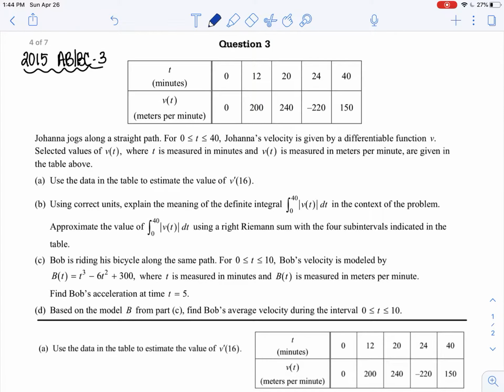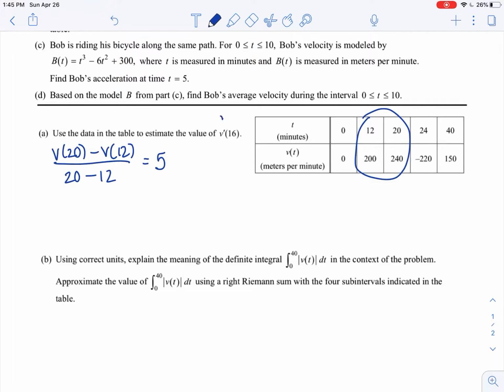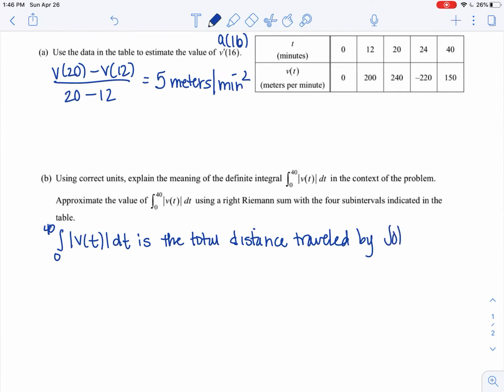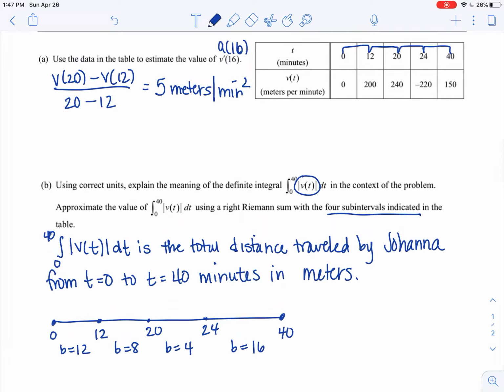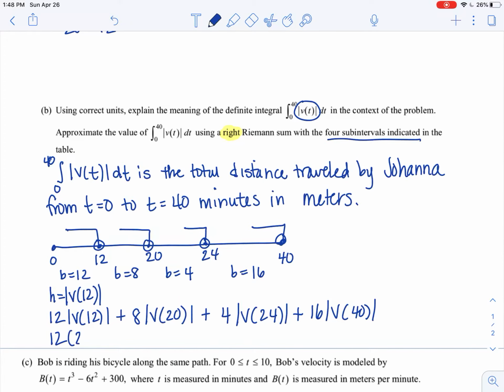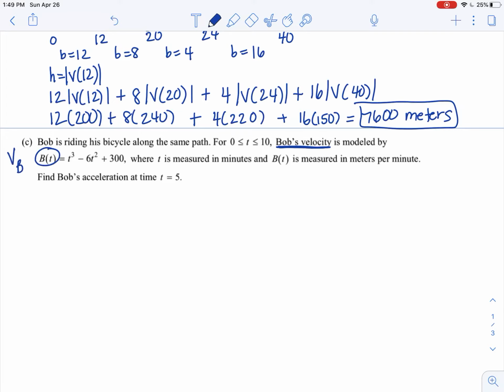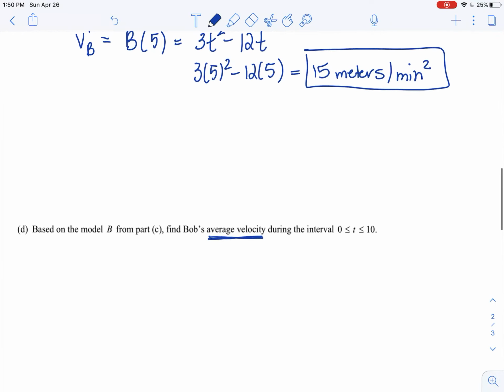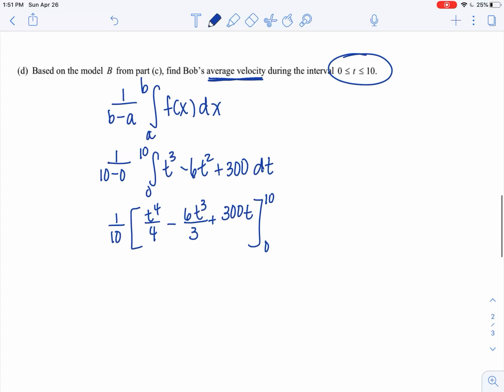AP FRQ Riemann Sums and Integration (2015 AB/BC - 3)